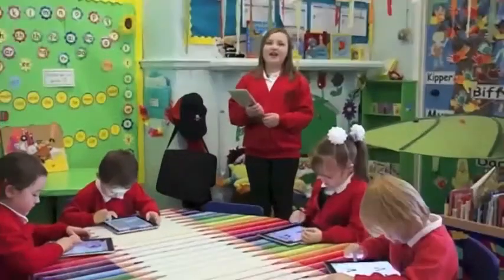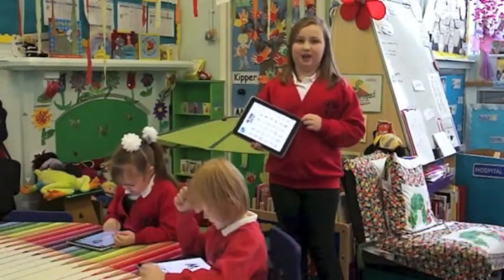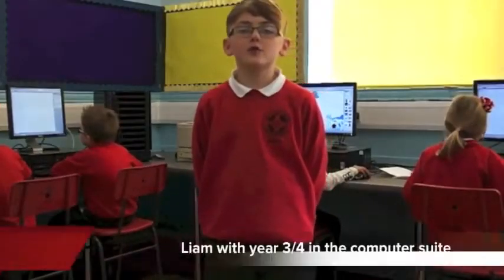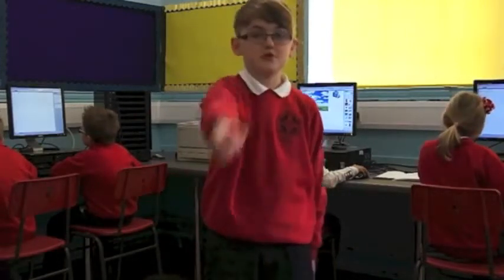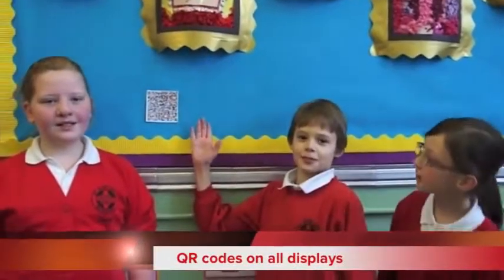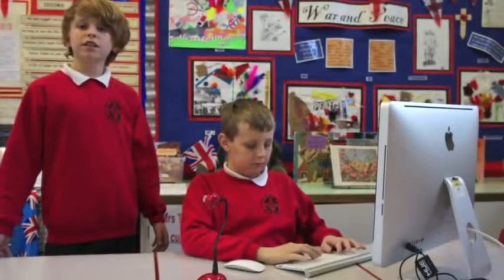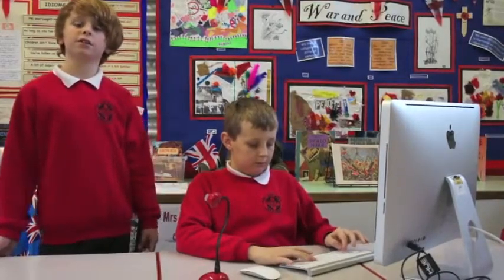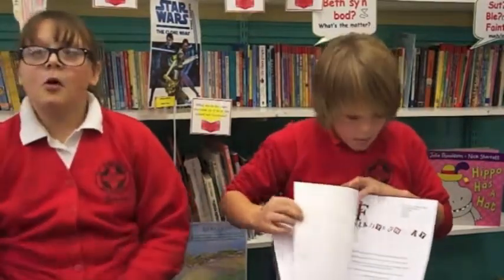St Gwladys Bargoed Primary School: 3rd Millennium Learning Award video